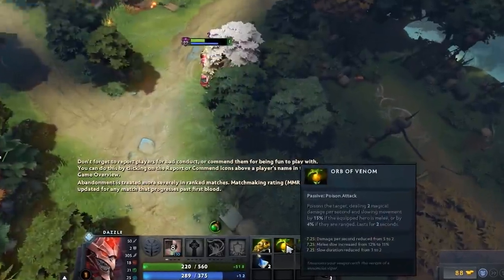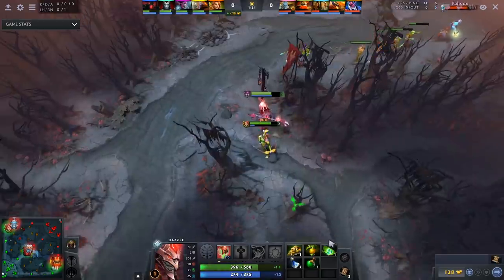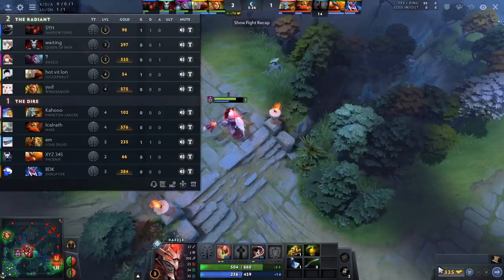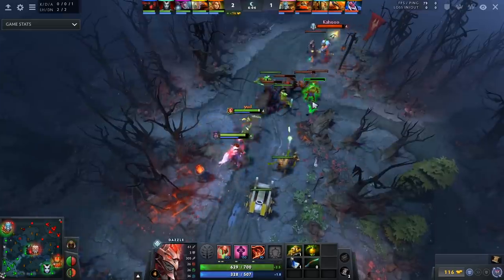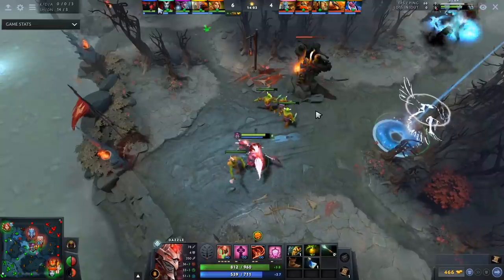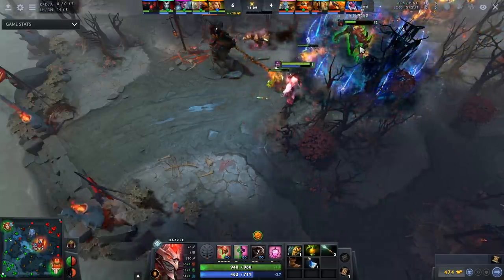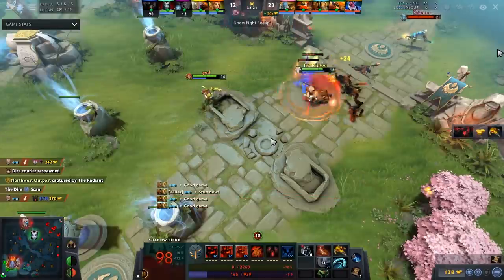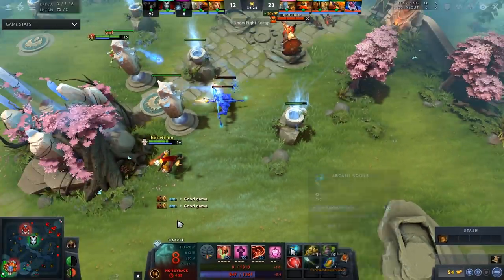BIGGEST MISTAKES Every Support Makes: Here's Why You're Hardstuck at Low MMR - Dota 2 Pro Tips